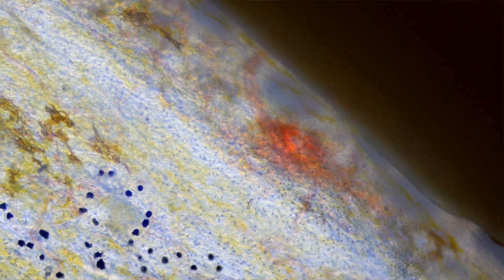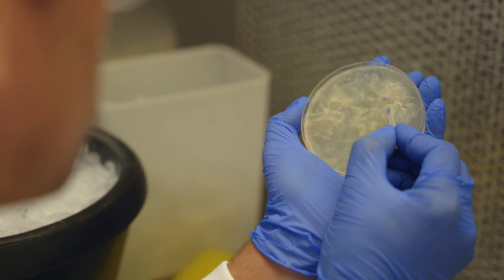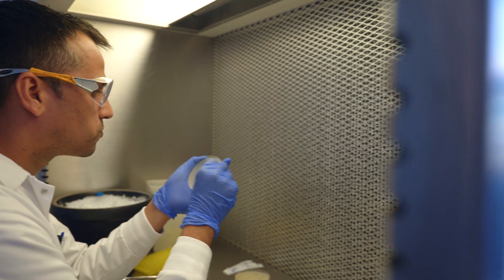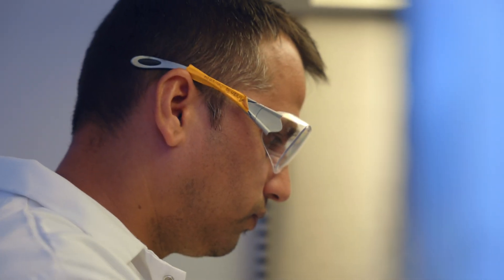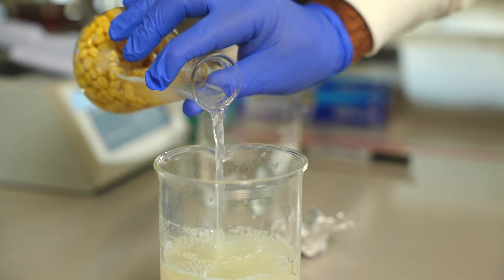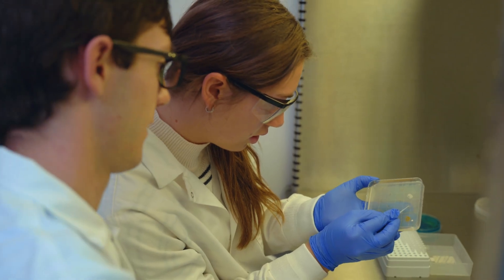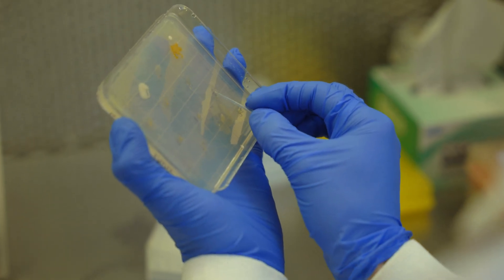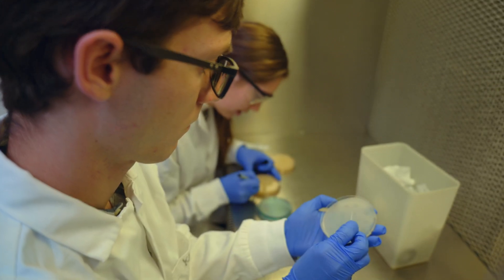USU Studying Possibility of Incorporating Beneficial Microbes From Certain Plants Into Others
Much like the human microbiome that benefits our bodies, plants also hold host microorganisms that can aid their growth and development in many ways. They can help in nutrient absorption, growth, and disease prevention, as well as in drought and salinity tolerance.

The latter two are particularly interesting to USU Assistant Professor Amita Kaundal and her graduate and undergraduate student researchers. Collectively, they are investigating if it’s possible to take plant growth-promoting bacteria (PGPB) from certain plants and incorporate them into others to help make them more resilient for sustainable agriculture in the changing climate.

Though this work is ongoing, the team hopes to develop bio-fertilizers that can help not only with cultivation but also with improving or maintaining soil health.